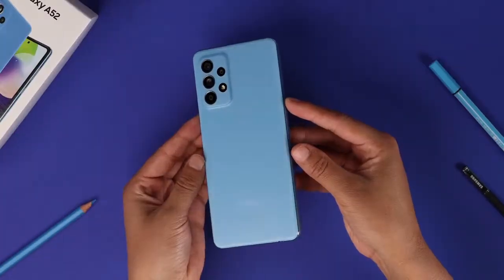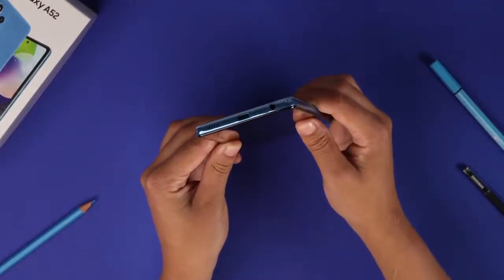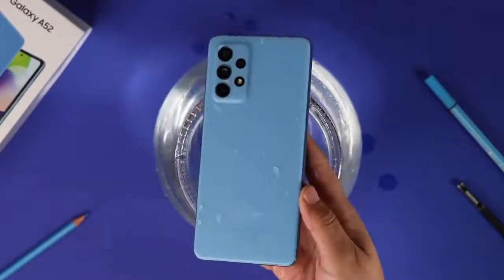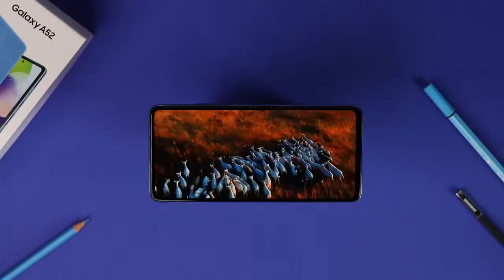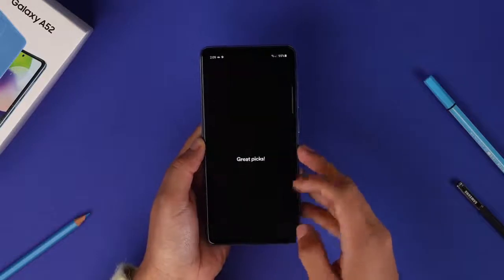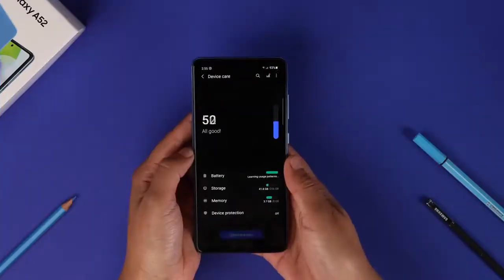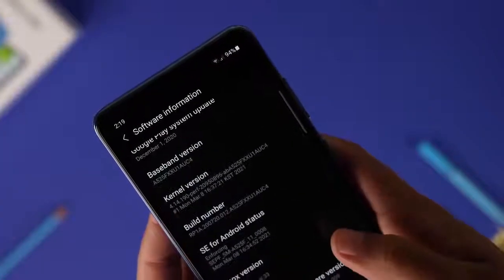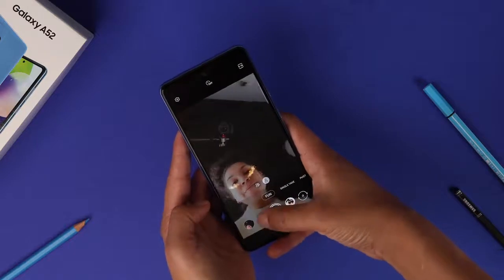Samsung Galaxy A52 Hands On | Top 5 Features 🔥🔥🔥